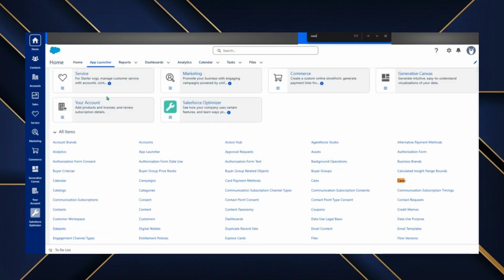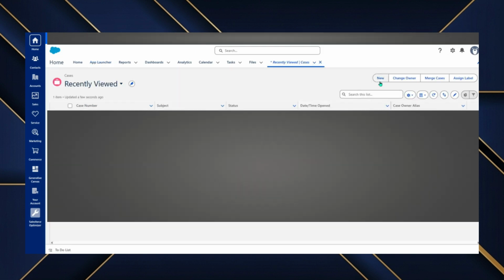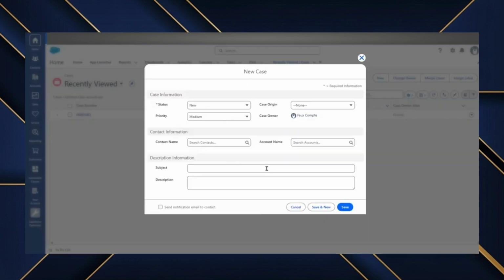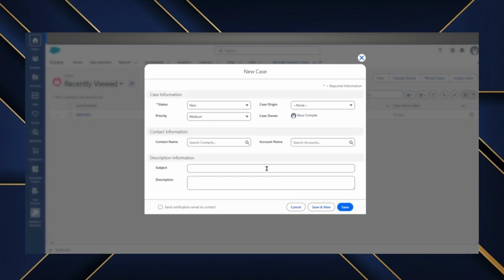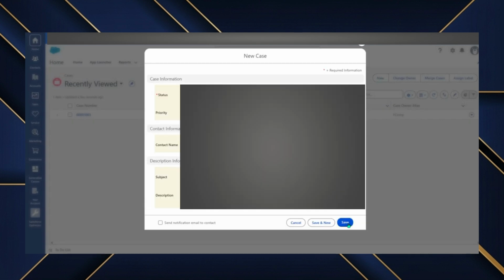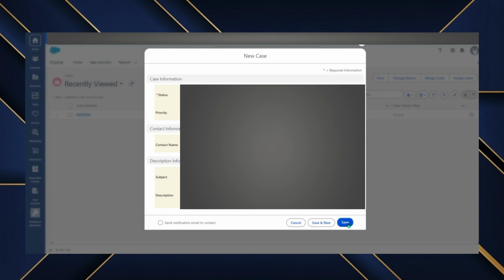How to Create Customer Case Tickets in Salesforce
Learn how to efficiently create and manage customer service cases within Salesforce Service Cloud. This step-by-step tutorial guides you through logging new customer cases, assigning priority, and capturing essential details to streamline your support operations. Master the process of documenting customer interactions for effective problem resolution.